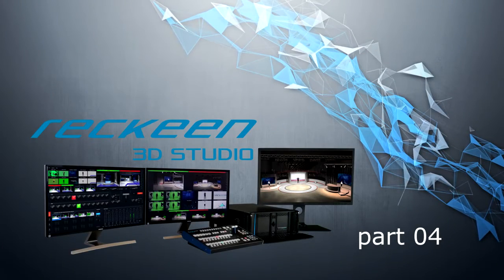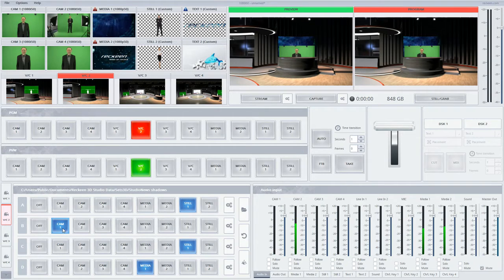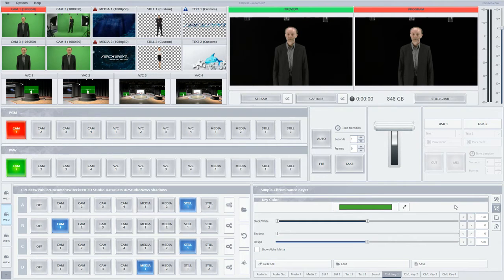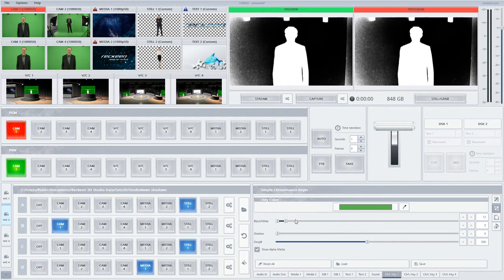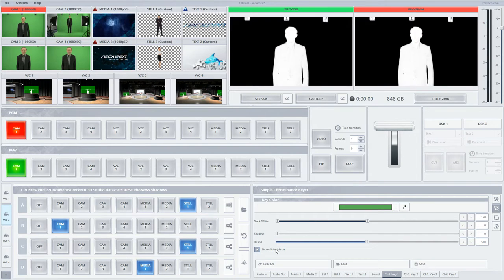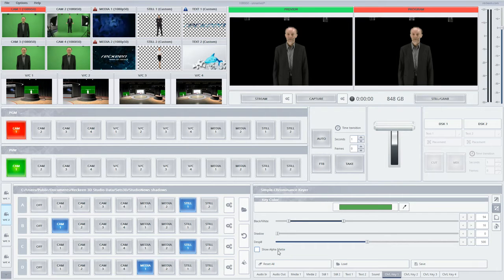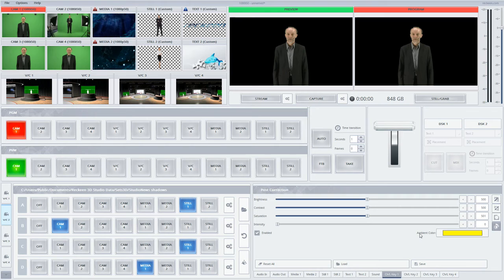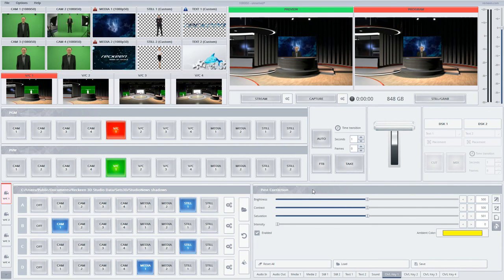Tutorial 04 Simple Key ENG